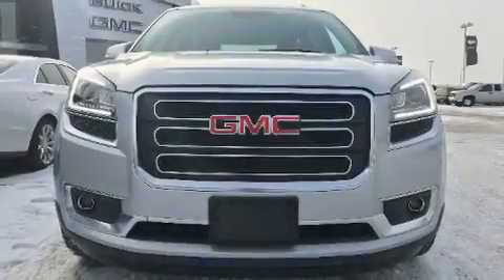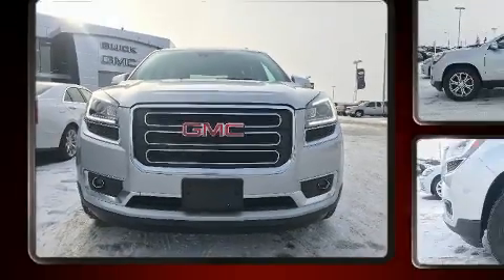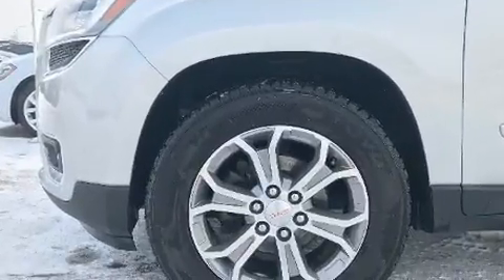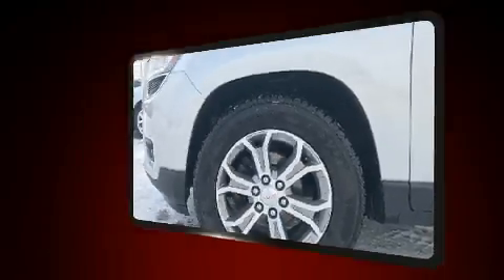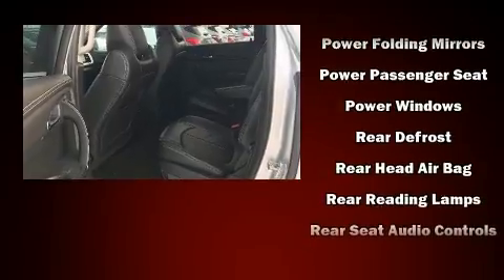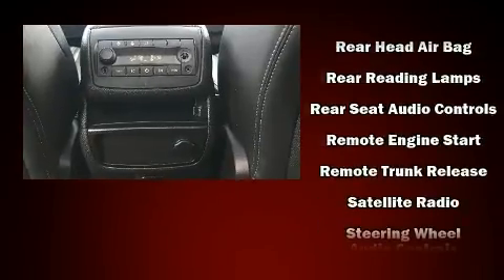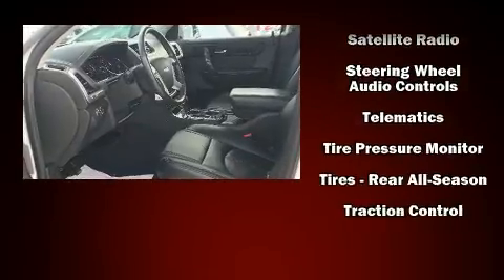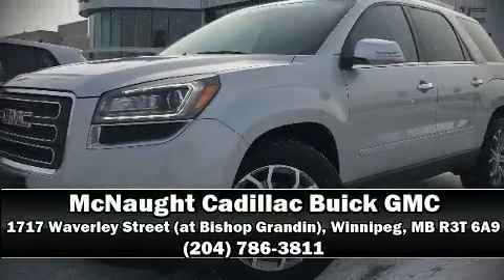2014 GMC Acadia SLT2 AWD in Winnipeg, MB R3T 6A9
1717 Waverley Street (at Bishop Grandin)

The 2014 GMC Acadia. A 3.6 liter V-6 engine pairs with a sophisticated 6 speed automatic transmission, and for added security, dynamic Stability Control supplements the drivetrain. It includes leather upholstery, front and rear reading lights, adjustable headrests in all seating positions, power front seats, automatic dimming door mirrors, front fog lights, blind spot sensor, and seat memory. Back seat passengers will appreciate the rear audio controls, allowing them to make easy adjustments to the stereo system. Premium sound drives 10 speakers, providing you and your passengers a sensational audio experience. Passenger security is always assured thanks to various safety features, such as: head curtain airbags, front side impact airbags, traction control, brake assist, a security system, onStar, and 4 wheel disc brakes with ABS. When road conditions become unpredictable, rely on all wheel drive to maintain outstanding control. This vehicle has achieved Certified Pre-Owned status, by passing GMC's rigorous certification process. Our sales reps are knowledgeable and professional. They'll work with you to find the right vehicle at a price you can afford. Stop by our dealership or give us a call for more information.